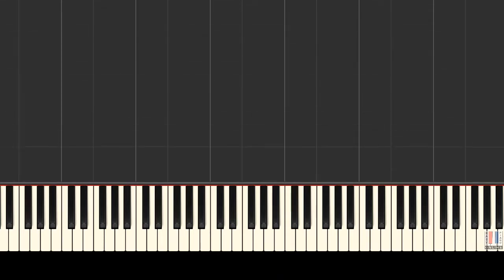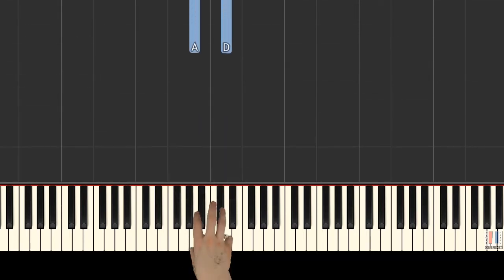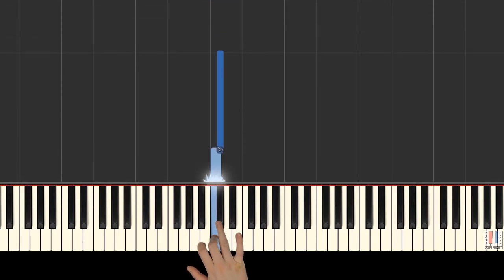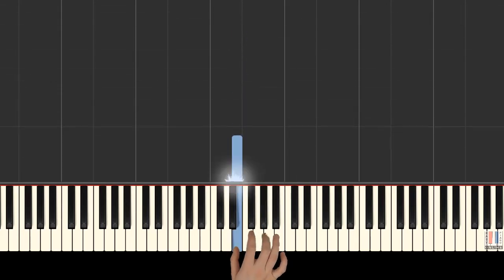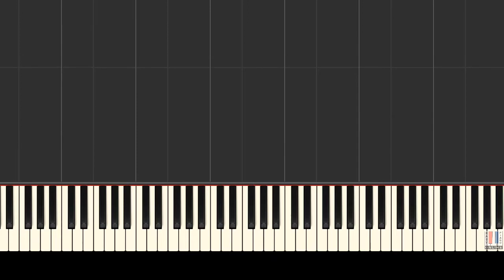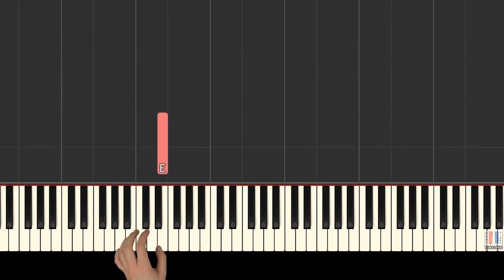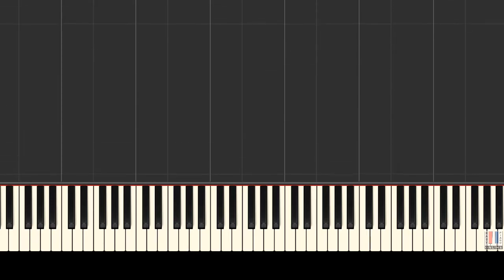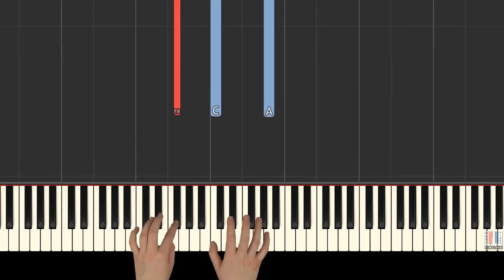How To Play "BOSS OF THE FORTRESS" [Super Mario Bros.3] Koji Kondo - (Synthesia) [Piano Tutorial]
Song: Boss Of The Fortress [Super Mario Bros. 3]

🎹 Master PLAYLISTS of piano music!
    ♫ LIVE recorded tutorials!
    ♫ SYNTHESIA visualizer!

🔔 JOIN EasyPianoOnline!